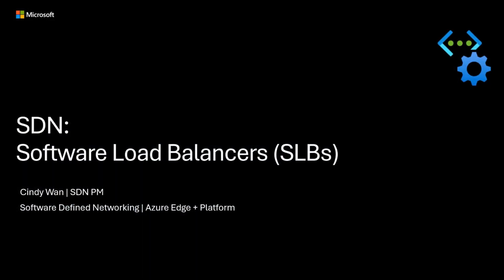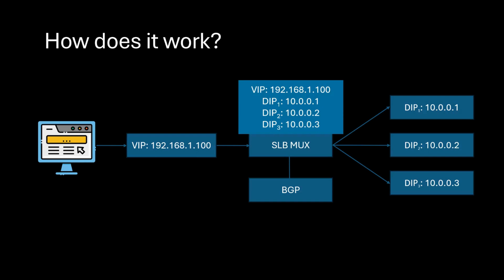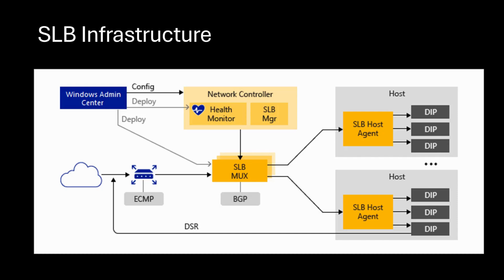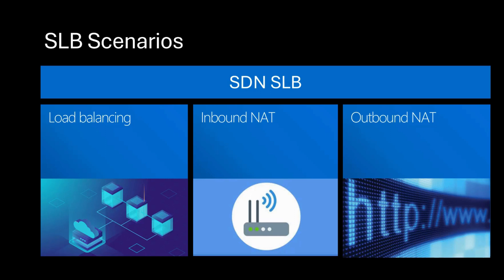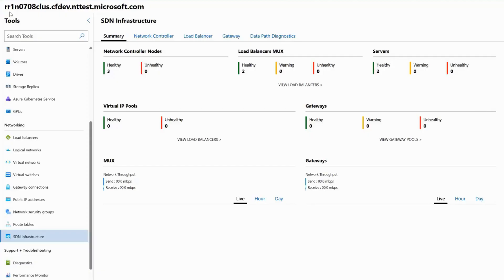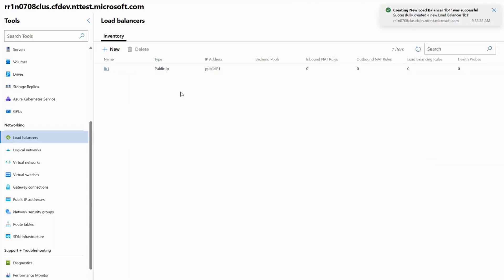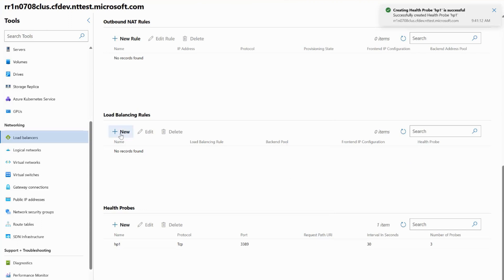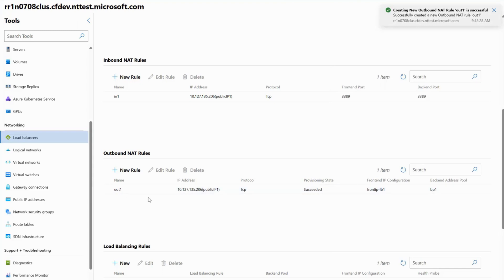In-Depth SDN Load Balancer Overview and Tutorial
🌐 Welcome to our comprehensive SDN Load Balancer Overview! 🚀

In this video, Cindy, our SDN PM, will delve into the world of Software-Defined Networking (SDN) and its crucial component, the Load Balancer. Whether you're a network professional, HCI or Cloud Administrator, or just someone interested in understanding the intricacies of Microsoft SDN network, this tutorial is for you.

🔍 What You'll Learn:

SLB Basics: A quick recap of Software-Defined Load Balancing principles.
Load Balancing Essentials: How load balancers optimize network traffic and enhance performance.
SDN Load Balancer in Action: Dive into the mechanics of how SDN load balancers work with a demo!
Best Practices: Tips and tricks for efficient load balancing.

👥 Target Audience:
This video is tailored for those with a basic understanding of networking concepts who are eager to explore advanced topics in SDN and load balancing.

Share your thoughts or questions in the comments below, and let's learn together!

🔔 Follow us for updates on new videos and more in-depth tech insights.

Timestamps:
00:00 Introduction
00:40 What is SLB?
01:35 How SLB works
04:53 SLB infrastructure
06:09 SLB scenarios
09:32 WAC demo
17:20 Conclusion